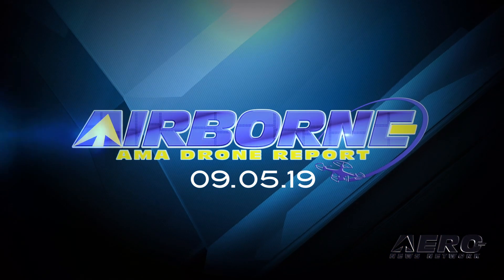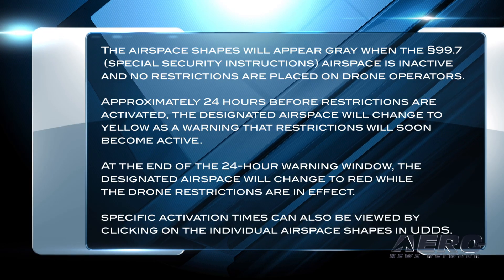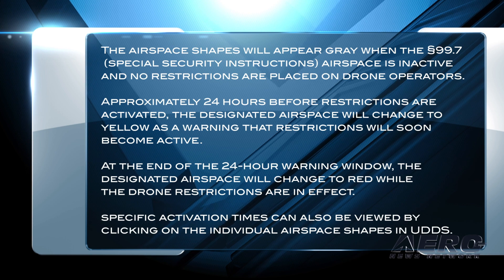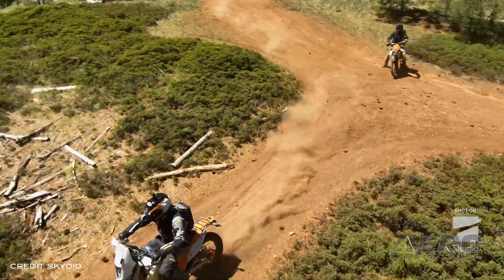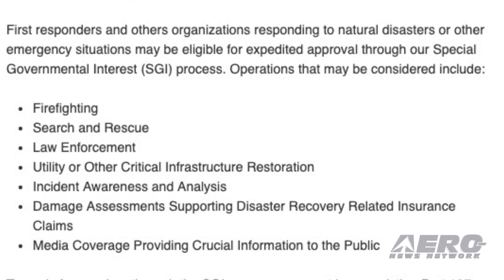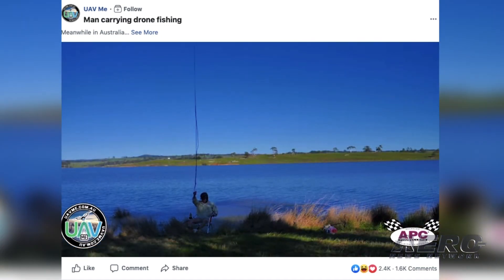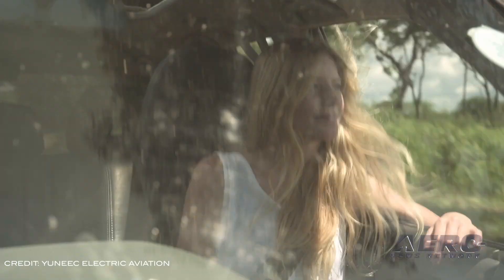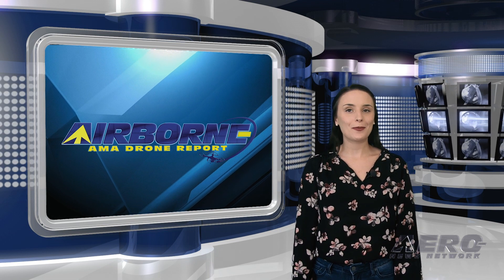AMA Drone Report 09.05.19: Regs Eased, Drone Fishing?, Yuneec Mantis G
Also: FAA Warning, Skydio 2 Update, Drone Community Mobilizes, Facebook Drone Video Foolishness

The FAA is working with other federal agencies to minimize the impact of flight restrictions on drone operators flying near select federal facilities. The agency is working with the DoD to establish intermittent restrictions on drone flights within the lateral boundaries of select federal facilities during specified times. Currently, drone operators are prohibited from flying at these locations at all times. The FAA is working to ensure that these restrictions are narrowly tailored and remain in effect only when necessary. A video has surfaced in Australia of a man who appears to be being carried under a large, homemade drone over Upper Coliban Reservoir in central Victoria, fishing pole in hand. He drops the bait in the water, catches a fish, and flies back to shore. The Australian Civil Aviation Safety Authority (CASA) is investigating the video to see if any of the country's rules were violated by the flight. CASA spokesman Peter Gibson said regardless, the flight was genuinely unsafe. "This is a first for Australia, to have a large homemade drone being used to lift someone off the ground," he said. "It's really not a sensible thing to do in any way, shape or form; there's lots of things that could have gone wrong, someone could have been seriously injured." Yuneec has introduced the new Mantis G drone, designed to make it easier to create photos and videos from a whole new perspective. The new integrated gimbal produces video in full HD and 4K resolutions, as well as hi-rez still photos. Over 30 minutes of flying time, are coupled with the Mantis G’s PX4 flight controller to offer enhanced stability. Yuneec has set a retail price for the Mantis G at $699. All this -- and MORE in today's episode of the AMA Drone Report!!!

AMA Drone Report 09.05.19 is chock full of info in this Weekly News Episode, Thursday, September 5th, 2019... Presented by Aero-TV veteran videographer and Airborne Hosts Sophie Hurlock, Brianne Cross, Christopher Odom, and Laura Hutson, and is supported by ANN CEO/Editor-In-Chief Jim Campbell, Chief Videographer Nathan Cremisino, and Aero-Journalist Tom Patton, this episode covers:

FAA Eases Restrictions On Drone Operations Over Some Federal Facilities
Australian Officials Investigate Unusual Internet Video
Yuneec Introduces Mantis G Drone
FAA Warns Drone Operators In Advance of Storms
Skydio 2 Update
Drone Community Mobilizing To Aid In Disaster Relief
Police In Norwich, U.K. Respond To Facebook Drone Video